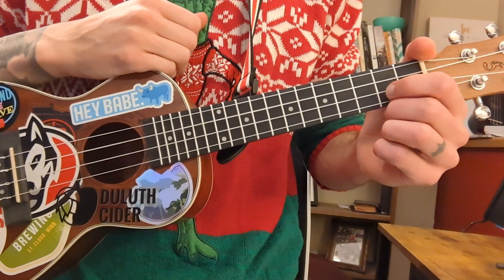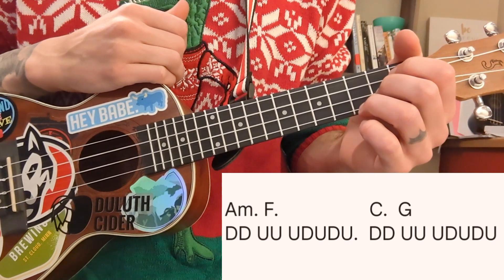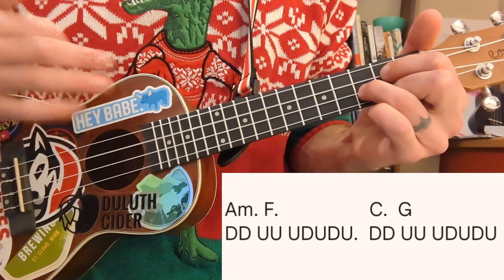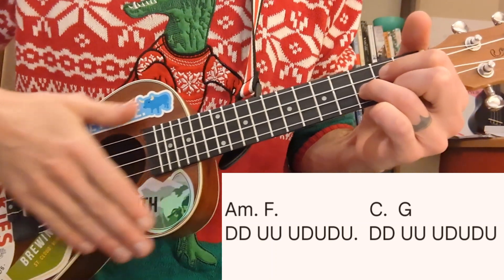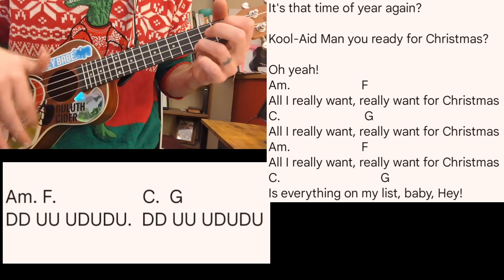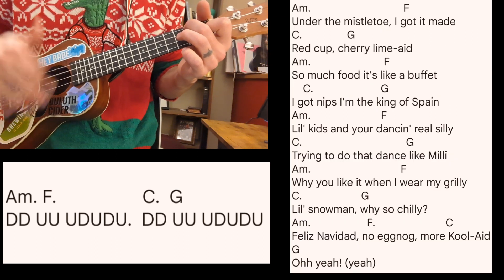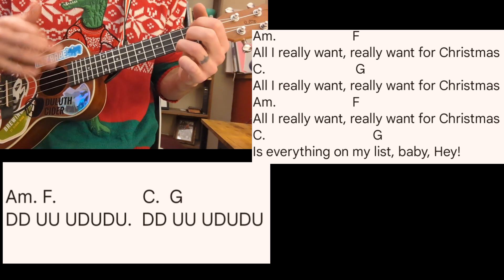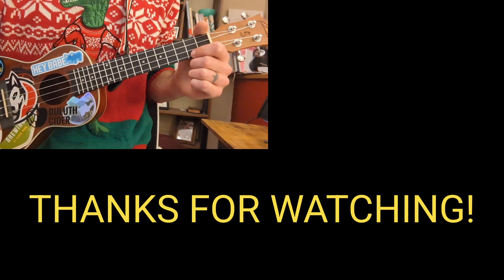ALL I REALLY WANT FOR CHRISTMAS - LIL JON (ukulele tutorial & play along)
It's that time of year again?

Kool-Aid Man you ready for Christmas?

Oh yeah!
Am.                      F
All I really want, really want for Christmas
C.                          G
Am.                      F
C.                               G
Is everything on my list, baby, Hey!

Am.                          F
Having a party on Christmas Eve
         C.                                 G
And I got a whole lot of Christmas glee
Am.                            F
Whole lotta gifts I'd like to receive
               C.                                  G
And you know all year I been planting them

 seeds (Oh yeah!)
Am.                           F
Everybody in here VIP

C.                               G
Ol' Saint Nick that's the MC
Am.                                            G
Got us getting turnt on some old CD's
             C.                                              G
Playing all your favourite songs from A to Z
  Am.                  F.                         C
Feliz Navidad, no eggnog, more Kool-Aid
G
Oh yeah! (Yeah)

Am.                                 F
Under the mistletoe, I got it made
C.                G
Red cup, cherry lime-aid
Am.                          F
So much food it's like a buffet
    C.                        G
I got nips I'm the king of Spain
Am.                         F
Lil' kids and your dancin' real silly
C.                                     G
Trying to do that dance like Milli
Am.                                F
Why you like it when I wear my grilly
C.                     G
Lil' snowman, why so chilly?
Am.                    F.                         C
G
Ohh yeah! (yeah)

Am. F.                  C.  G
DD UU UDUDU.  DD UU UDUDU